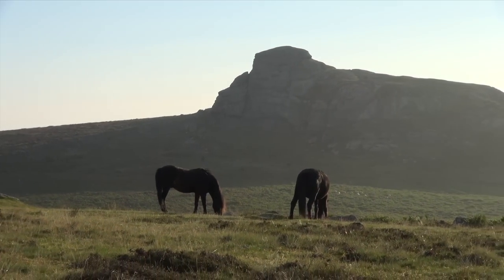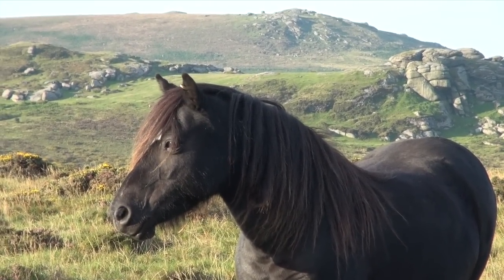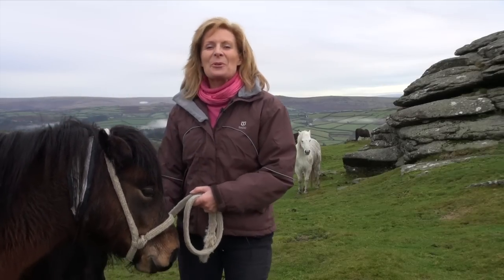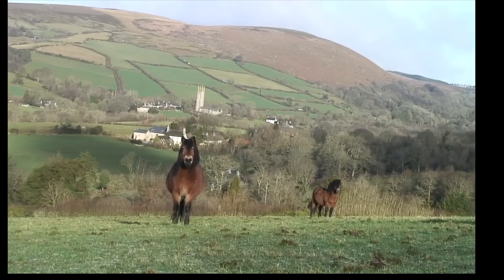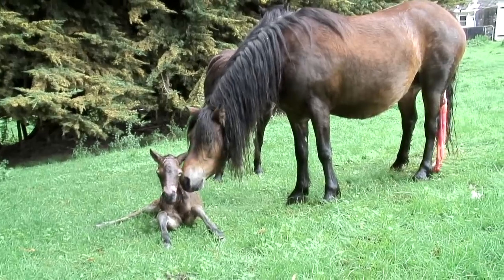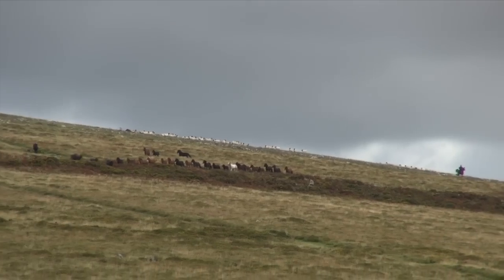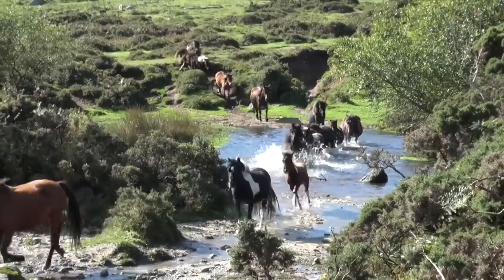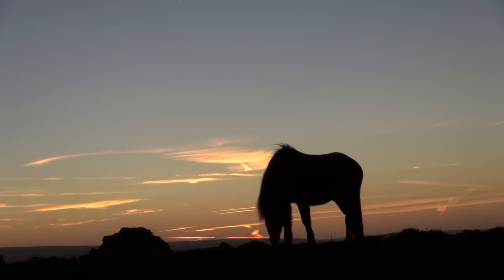Documentary on Dartmoor Ponies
This video is about Dartmoor ponies through the seasons and the struggles they are currently facing and Tracey's involvement with them.